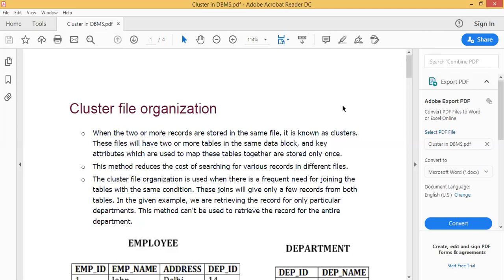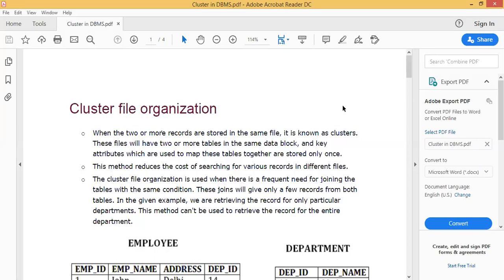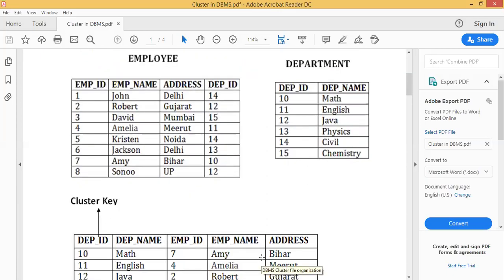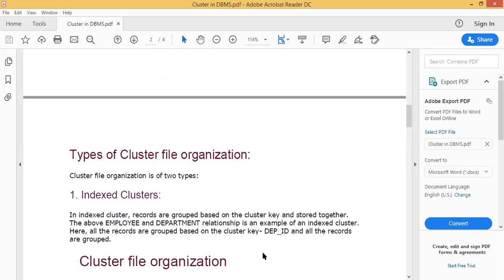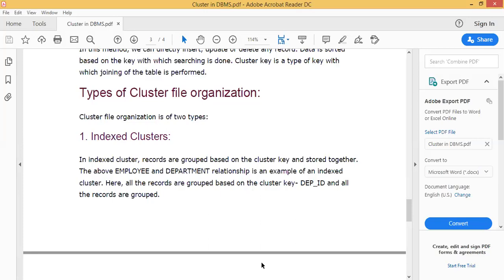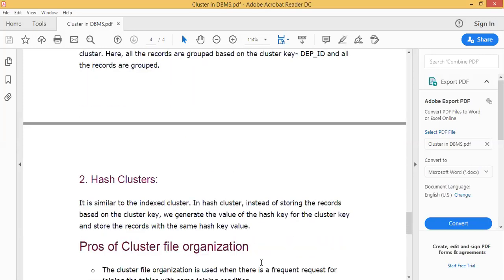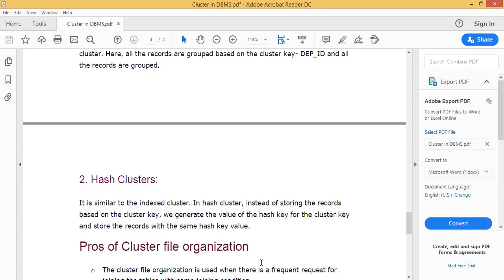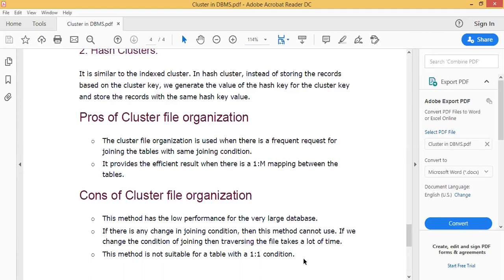CLUSTER IN DBMS